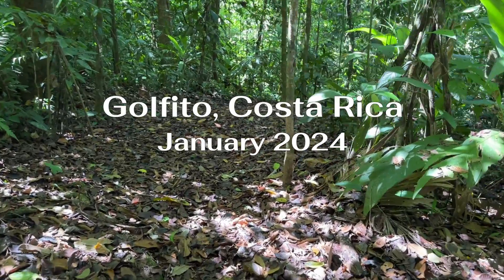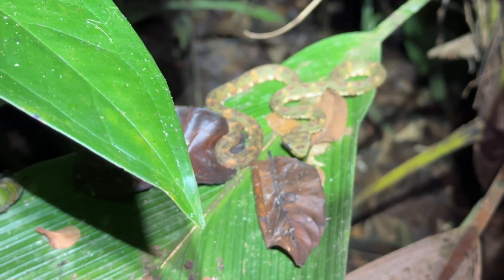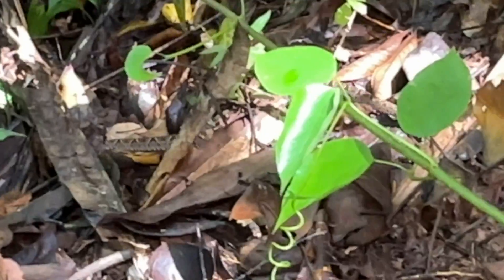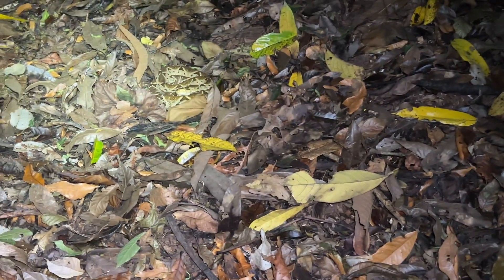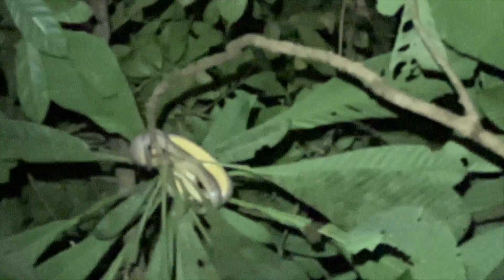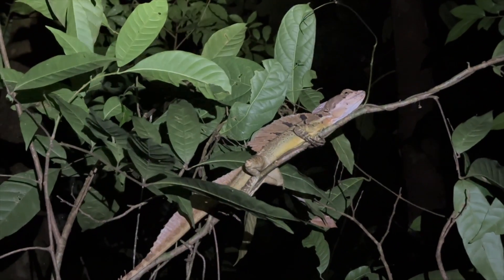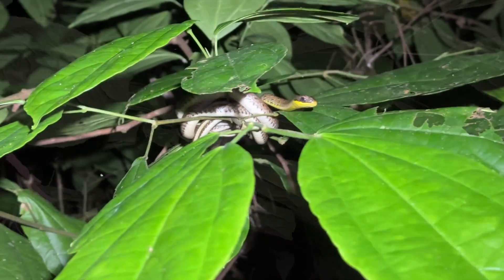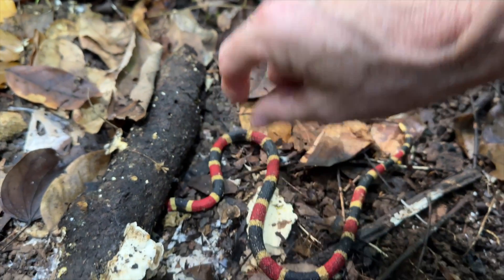Jungle Herping Costa Rica: Eyelash Viper, Fer-de-Lance, & More Snakes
Join me on a 2024 jungle herping trip through Costa Rica to find some of the country's most incredible and dangerous snakes. In this video, we encounter and identify the venomous eyelash viper (Bothriechis schlegelii), the formidable fer-de-lance (Bothrops asper), and other fascinating species including blunt-headed tree snakes, bird snakes, and racers.

This adventure takes us through the lush rainforest in search of these elusive reptiles. We discuss their habitats, behaviors, and venom, including a recent scientific name change for the eyelash viper to B. nigroadspersus.

👉 LIKING the video helps spread it to more folks just like you.  ❤️ Thanks! ❤️

TIMESTAMPS:
0:00 Finding an adult Eyelash Viper
0:26 Blunt-headed tree snake eating a lizard
2:15 A baby Fer-de-lance
3:40 How to identify a Fer-de-lance
4:30 What is a Halloween snake?
6:26 Sleeping snakes at night
8:37 The Barred Forest Racer
10:04 Eyelash Viper's name change (Bothrops nigroadspersus).